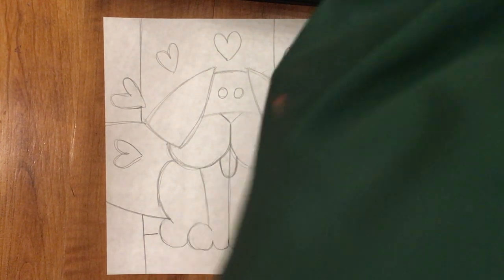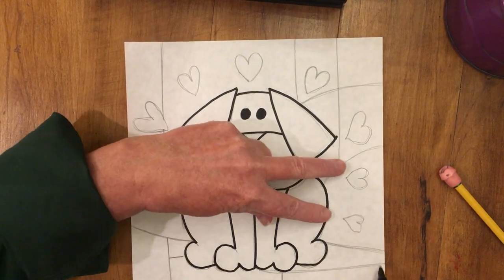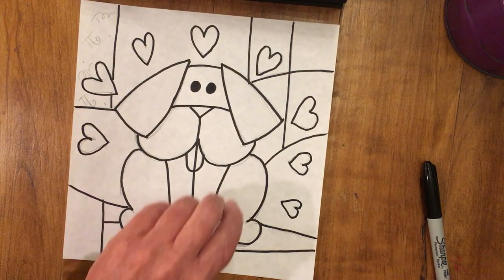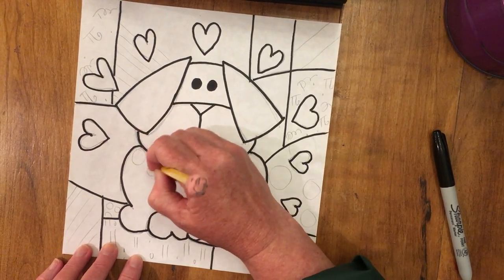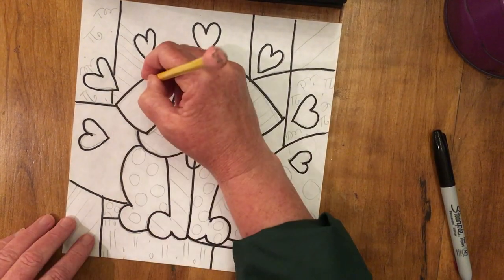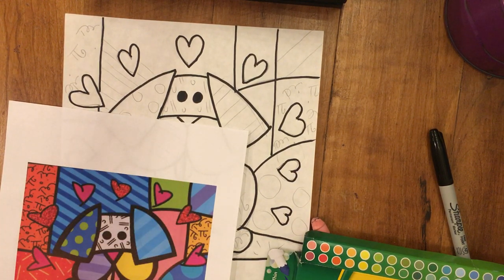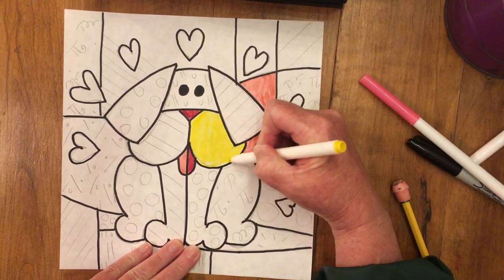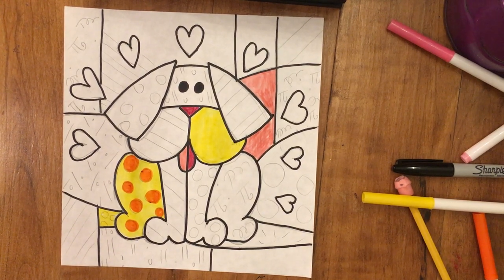Part 2: Drawing Romero Brito Dog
In this segment I demonstrate outlining the pencil in permanent marker and drawing my patterns in lightly in pencil. Next, I choose colors for coloring my patterns.